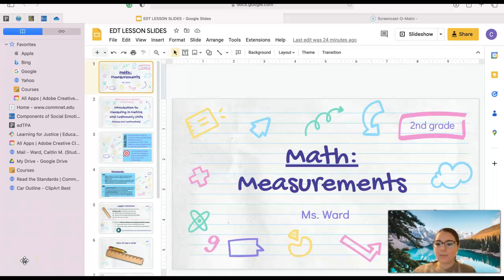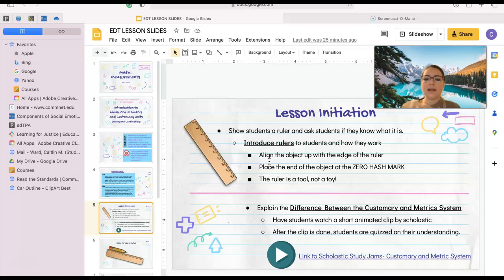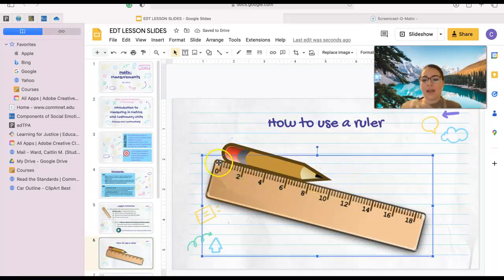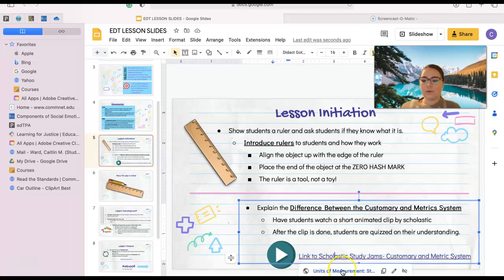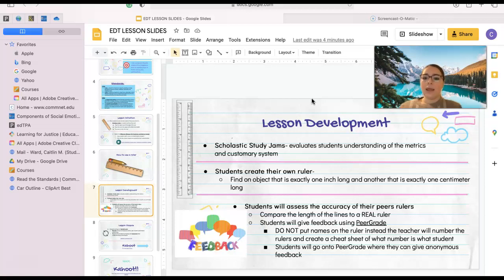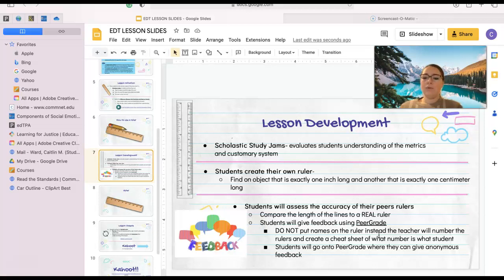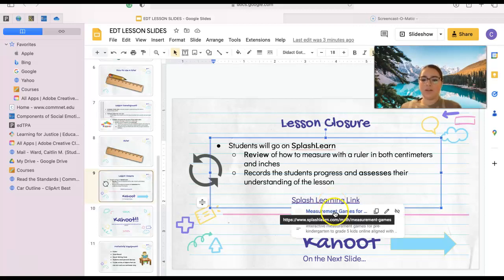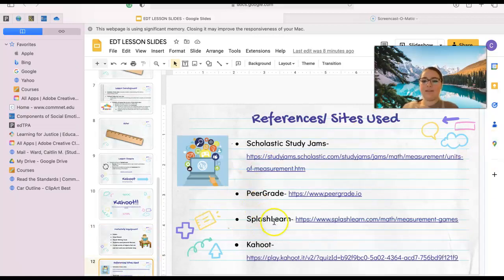Math Measurments Lesson EDT 415